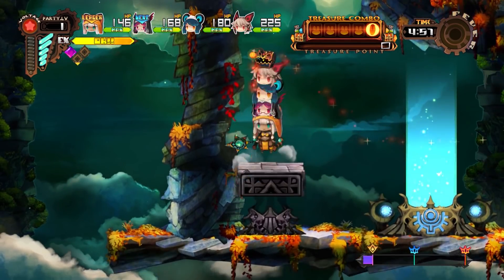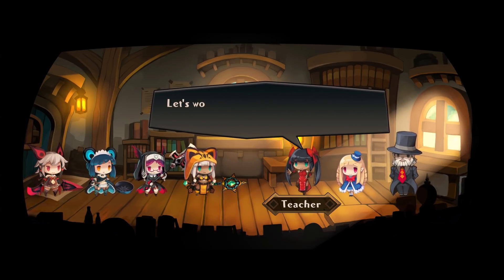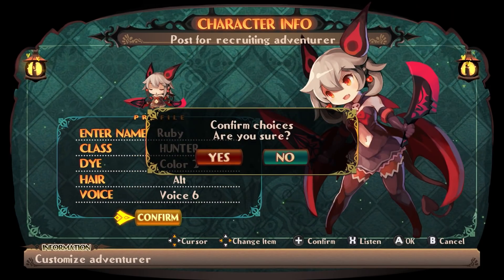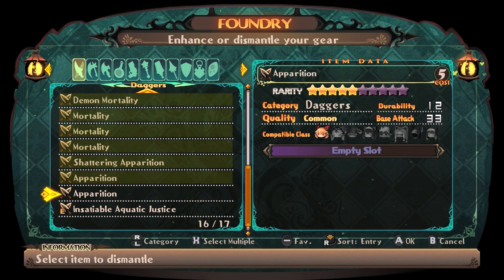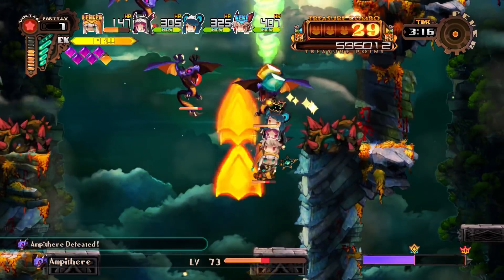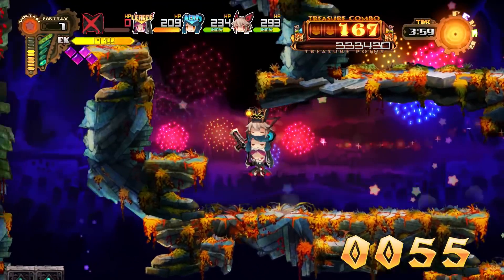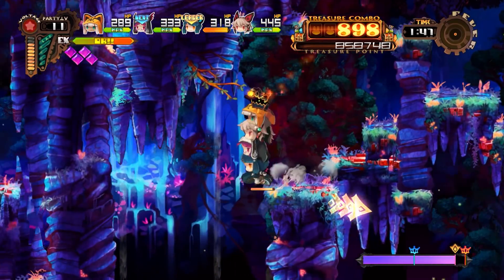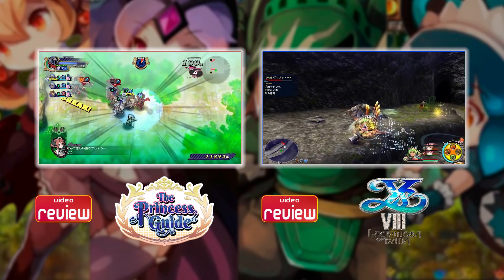[NSW] Lapis X Labyrinth video review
Dungeon crawling, Nippon Ichi-style.